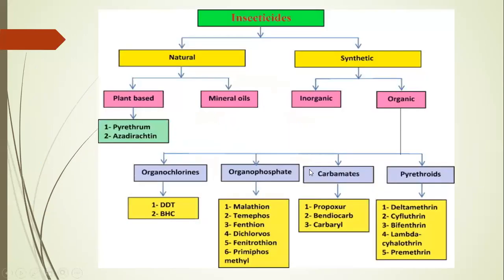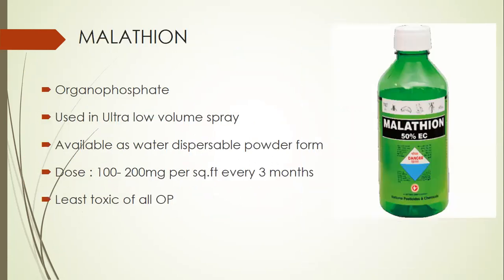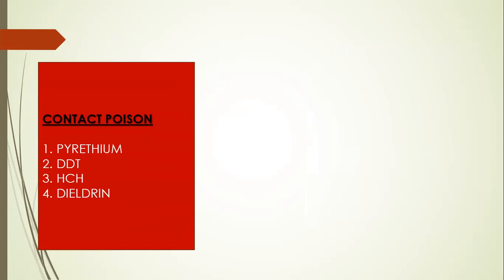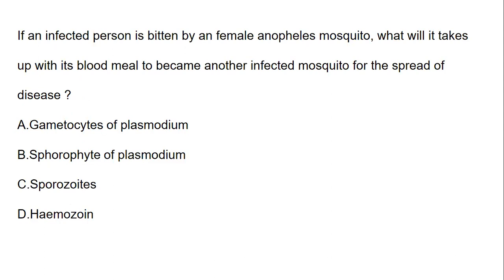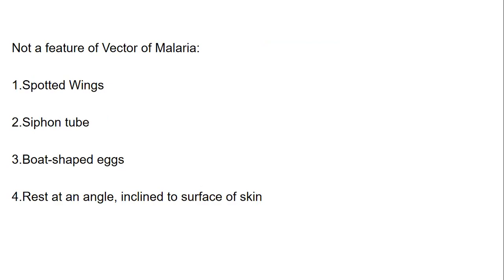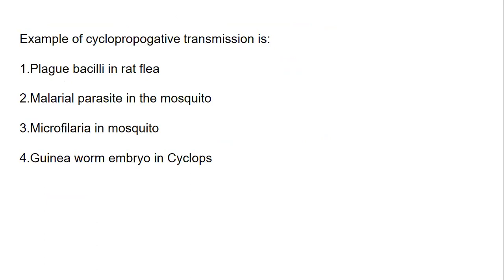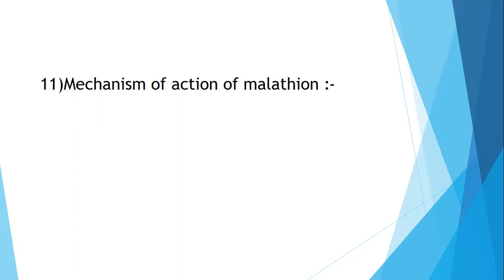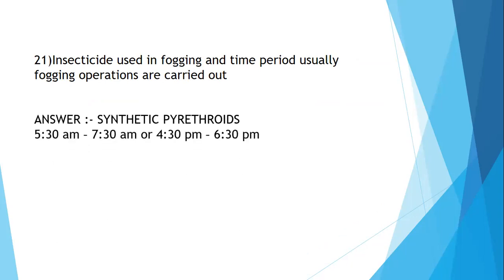insecticide - classification , mechanism of action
this video also includes mcq on vectors of public health importance and insecticides - made mainly for 3rd year MBBS  students for the purpose of practical examination